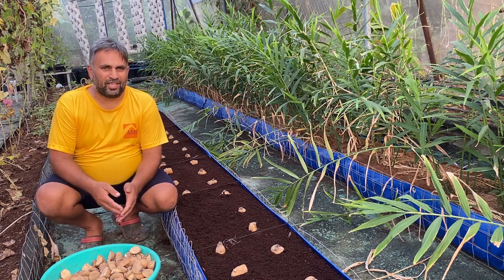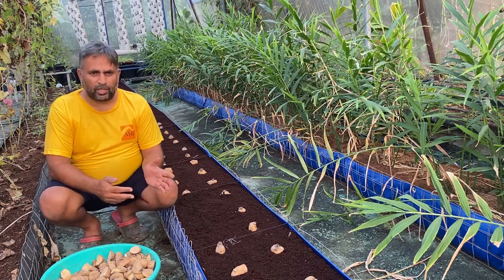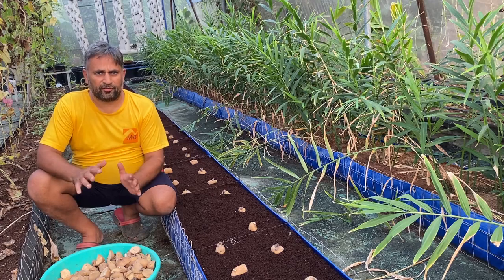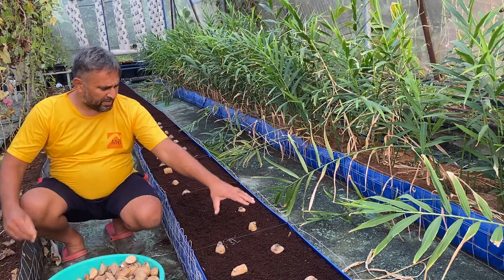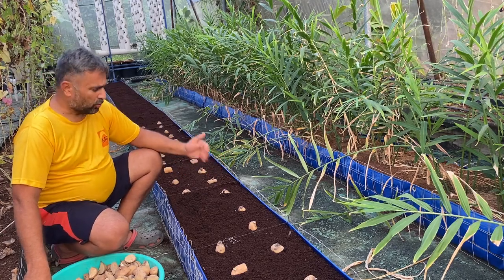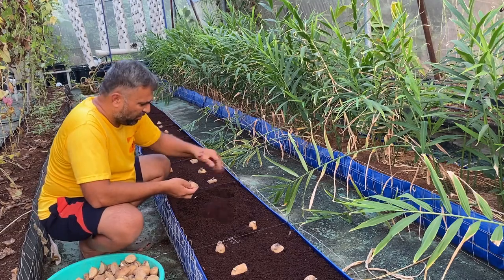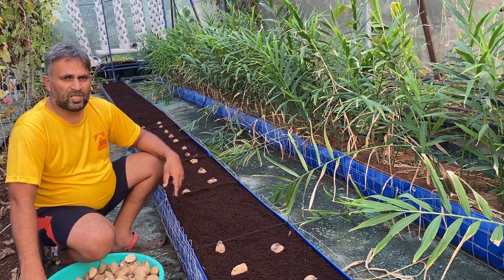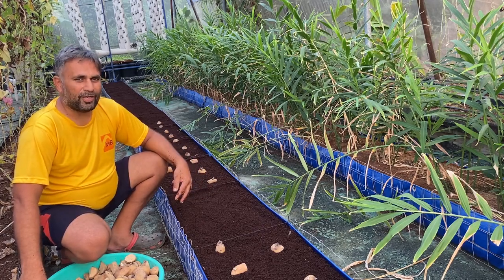How to Grow Soil-less Potato? // Growing Potatoes in cocopeat // Hydroponic Potato Farming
Hello Hydroponic growers, if are interested to know How to Grow Soil-less Potato? in this video you will get all the details about Growing Potatoes in cocopeat Media, here I'm going to demonstrate starting potato from old season tuber in Long grow bad filled with Cocopeat, this method is called Hydroponic Potato Farming

Can plants grow in coco peat without soil?
What is the best soil for growing potatoes?
Which soil type is suitable for potato production?
What compost is best for potatoes in pots?
Can plants grow only in cocopeat?
What are the disadvantages of coco peat?
What month do potatoes grow?
What is the best fertilizer for potatoes?
What not to plant next to potatoes?
Do potatoes need fertilizer?
Is NPK fertilizer good for potatoes?
Is black soil good for potato?
Do potatoes need sunlight to grow?
Do potatoes grow better in pots or in the ground?
What is the spacing for potato plants?